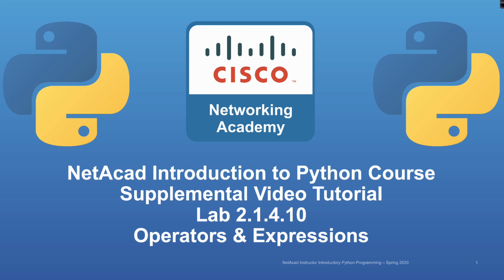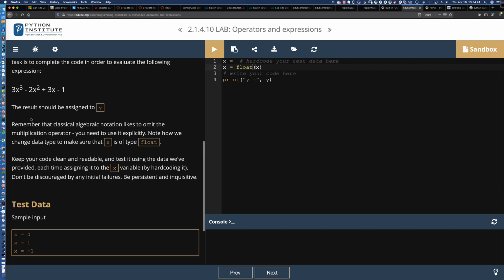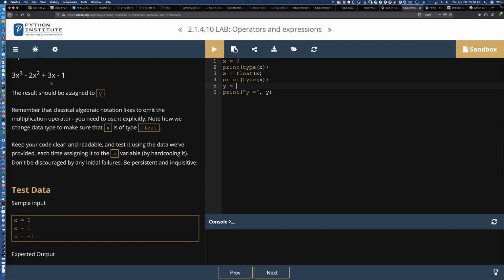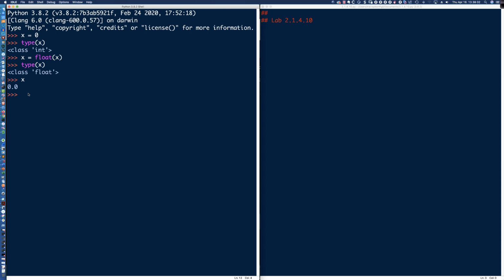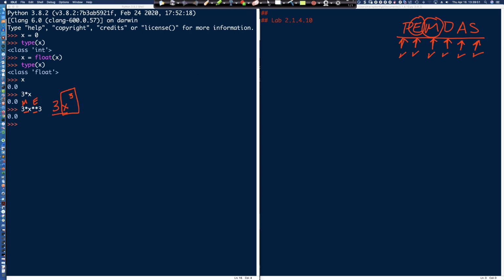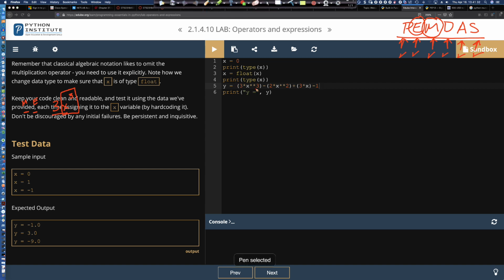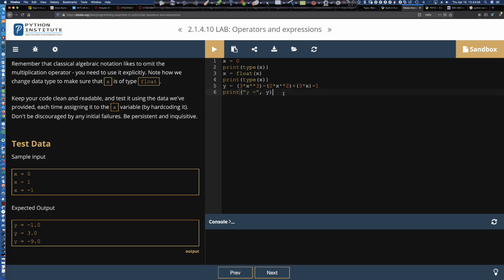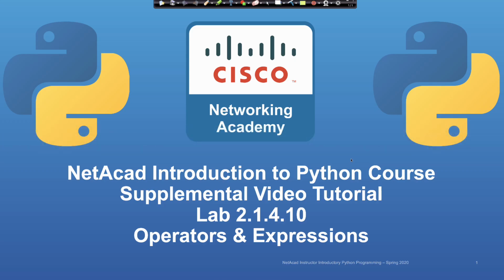Cisco NetAcad Introduction to Python Course - Supplemental Lab Tutorial & Solution Set: Lab 2.1.4.10